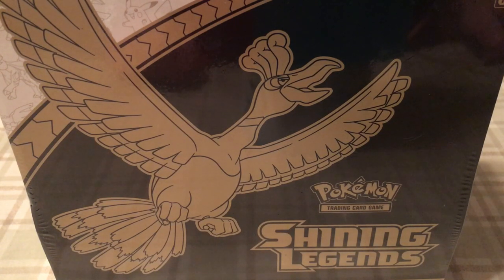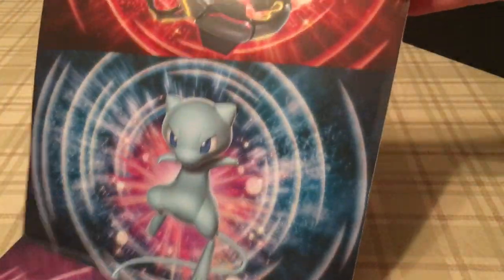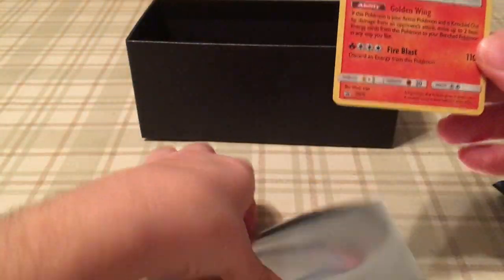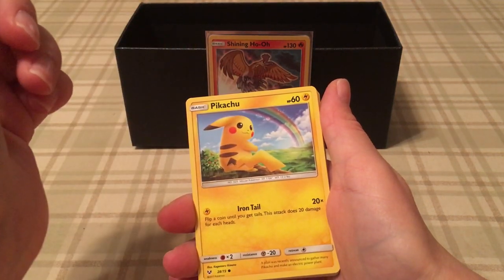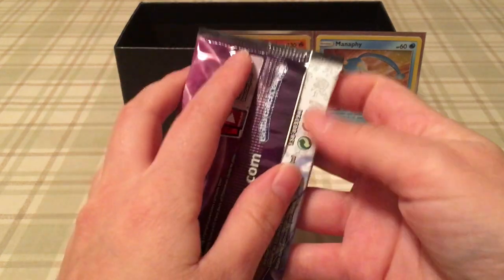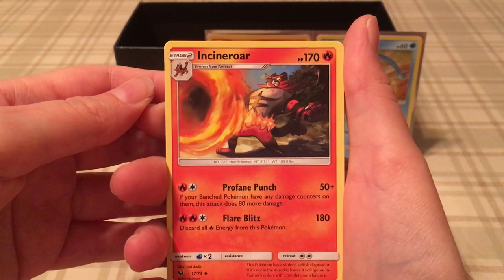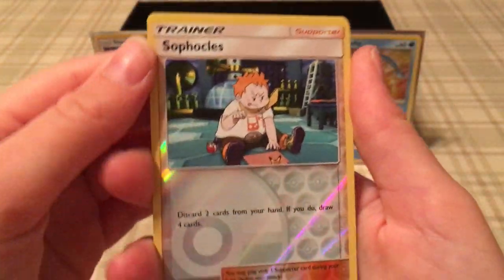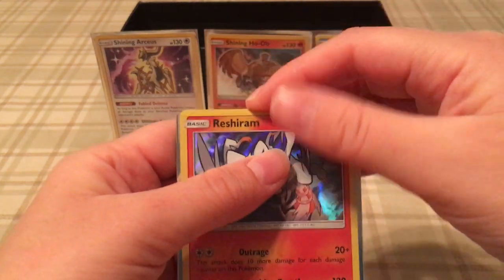✨🦅 Pokémon TCG Unboxing | Shining Legends Elite Trainer Box (2017) | SECRET RARE PULLED 🦅✨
An unboxing I did back in 2017! It's strange to see how much my mannerisms have changed since then, and in which ways they are still similar!
In this Shining Legends Elite Trainer Box, I got some really nice pulls and an incredible find on the very last pack!
Filmed 10/13/2017
Want to see me open more cards, or cards from a specific set? You can send some my way through my Throne Wishlist, linked below! Please use the "Suggest Gift" feature to recommend a specific item!
00:00 Intro
01:52 Box Contents
04:09 Shining Ho-Oh Promo Card
06:07 Pack Count
6:36 Pack 1
09:25 Holo Rare - Manaphy 1
10:01 Pack 2
12:24 Holo Rare - Shining Arceus
13:11 Pack 3
16:00 Holo Rare - Reshiram
16:34 Pack 4
18:54 ULTRA RARE FULL ART Holo - Mewtwo GX
19:33 Pack 5
21:25 Holo Rare - Virizion
21:51 Pack 6
23:19 Holo Rare - Palkia
24:12 Pack 7
25:02 ULTRA RARE Holo - Mewtwo GX
25:33 Pack 8
26:46 Holo Rare - Zekrom
27:05 Pack 9
28:12 Holo Rare - Manaphy 2
28:28 Pack 10
29:40 SECRET RARE RAINBOW HOLO - Entei GX
30:22 Organizing
30:55 Recap
32:04 Outro